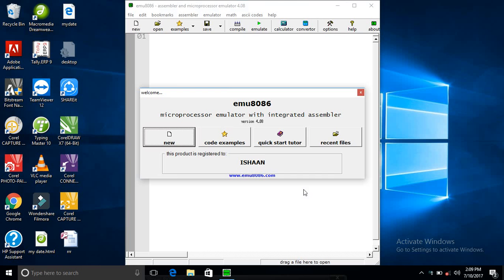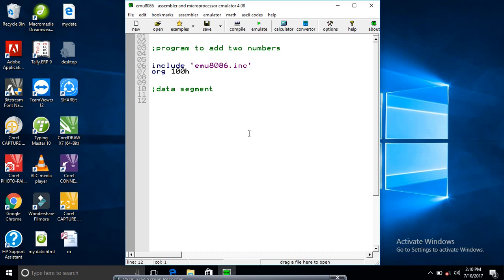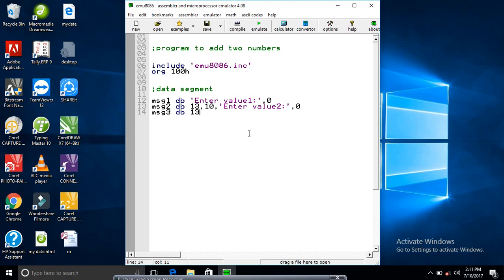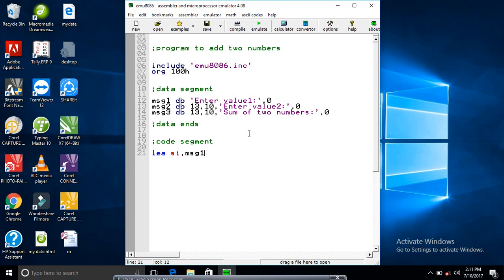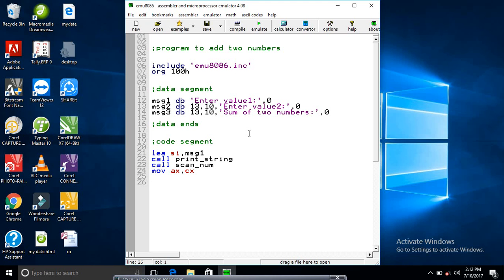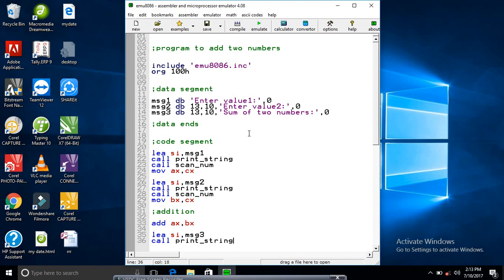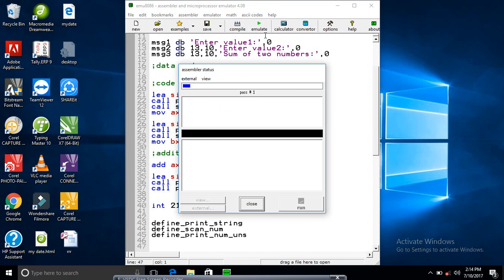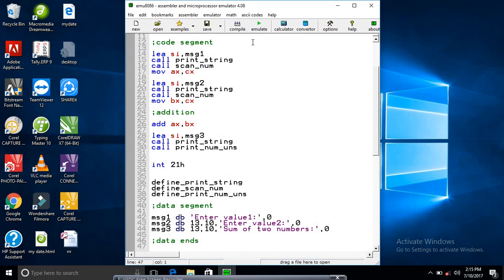Assembly program:|addition of 2 numbers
In this video i have discussed about Assembly program about addition of 2 values using calling functions.